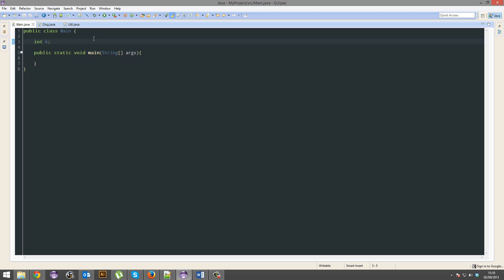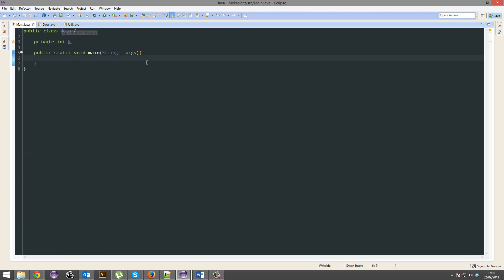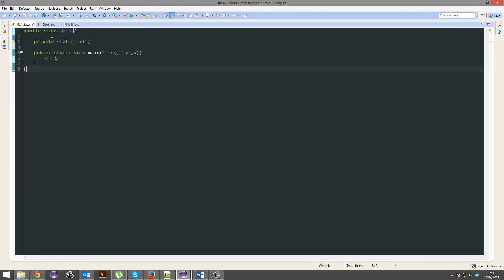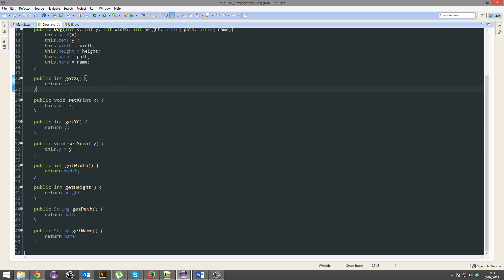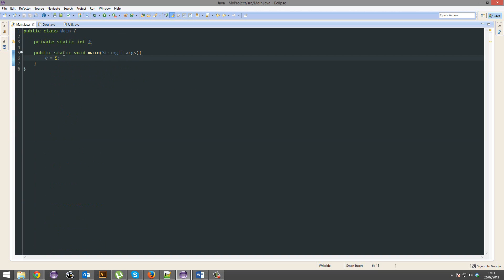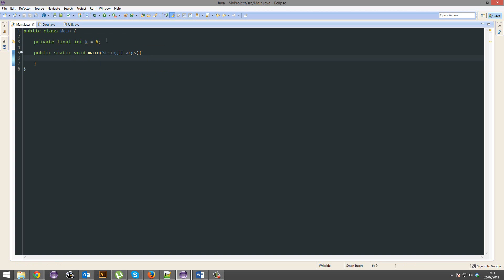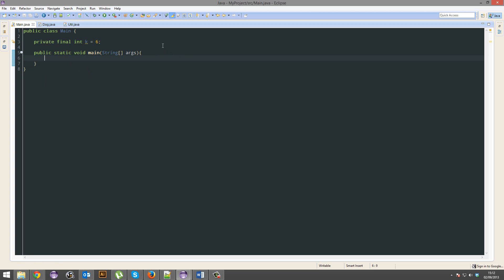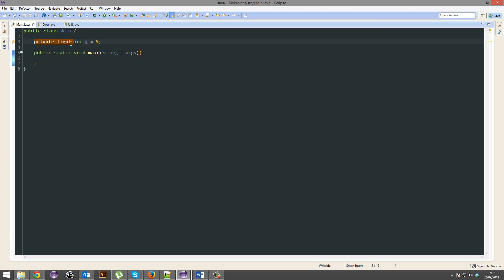How To Make A 2D Game - 18 - Modifiers